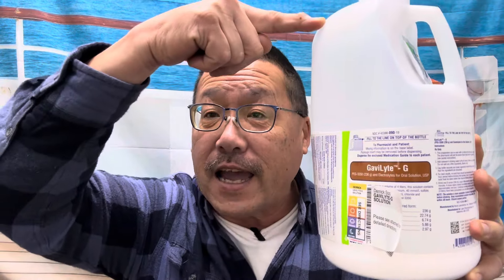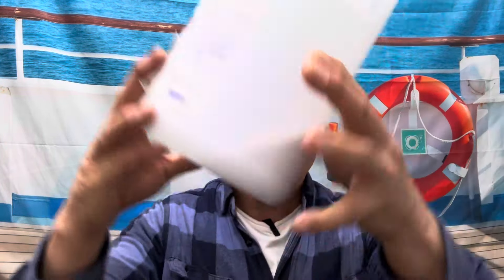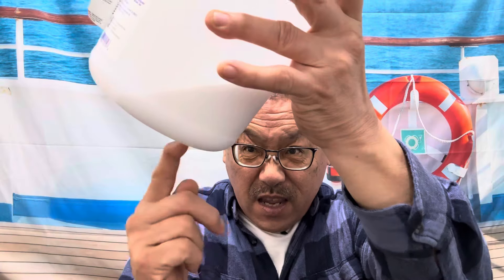Preparation for Colonoscopy | This is the 3rd inspection since my Cancer surgery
This is the 3rd inspection since my Cancer surgery.